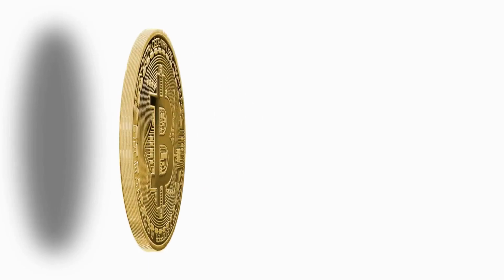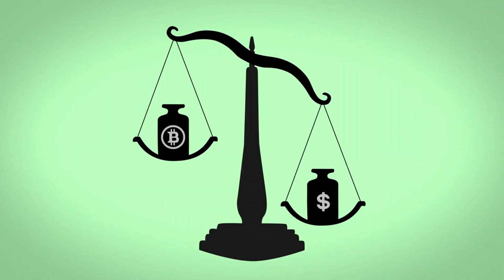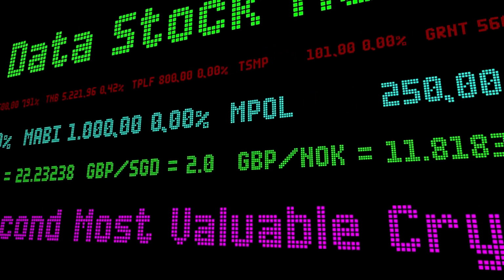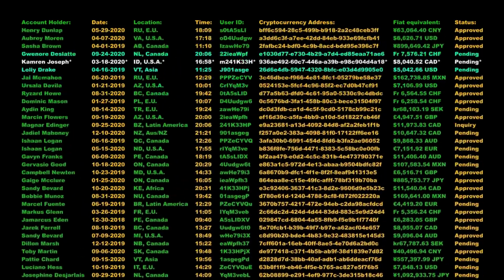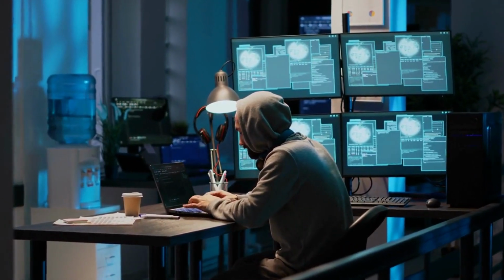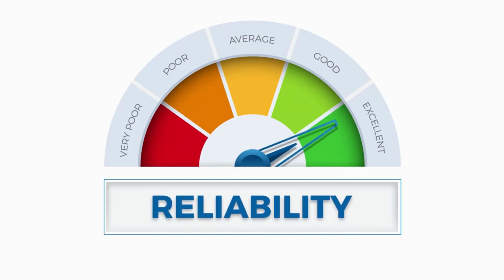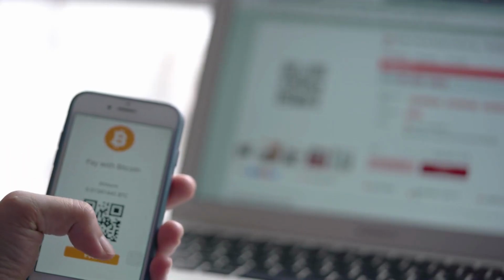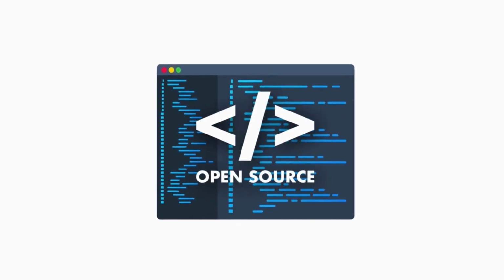Demystifying Bitcoin and Blockchain: The Basics Unveiled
Learn the concept of Bitcoin, explore the origins of Bitcoin and the mysterious creator, Satoshi Nakamoto, understand the underlying blockchain technology and how it works and discover Bitcoin's original purpose and goals.

Unravel the essentials of Bitcoin and blockchain technology. Understand the core concepts, how they work, and their real-world applications. Whether you're a newcomer or looking to refresh your knowledge, this video is your gateway to the world of cryptocurrency and decentralized ledgers.

Basics of Bitcoin and Blockchain Technology

Bitcoin and blockchain technology have reshaped the way we think about currency and financial transactions. This article delves into the fundamentals of these innovations, offering a clear understanding of what they are and how they work.

Bitcoin is a digital currency, often referred to as cryptocurrency, that was created in 2009 by an individual or group using the pseudonym Satoshi Nakamoto. It operates on a decentralized network, which means it isn't controlled by a central authority, like a bank or government. Instead, Bitcoin transactions are verified by a network of computers (nodes) that maintain a public ledger called the blockchain.

When you make a Bitcoin transaction, the following steps occur:

You create a transaction, which includes the recipient's Bitcoin address, the amount you want to send, and your digital signature.

Your transaction is broadcast to the network.

Miners pick up your transaction and include it in a new block.

Miners compete to solve the PoW puzzle, and the first to solve it adds the block to the blockchain.

Your transaction is now recorded on the blockchain, and the recipient can access the funds.

Bitcoin's original purpose was to serve as a peer-to-peer electronic cash system, allowing individuals to transact without intermediaries. However, its applications have expanded. Bitcoin is considered a store of value, an investment asset, and a means of transferring money across borders.

Blockchain technology has applications beyond cryptocurrencies. It is used in supply chain management, healthcare, finance, voting systems, and more, offering increased transparency, security, and efficiency.

Understanding the basics of Bitcoin and blockchain technology is essential as these innovations continue to reshape the world of finance and technology. They offer new opportunities and challenges, making them a subject of fascination and debate in the digital age.